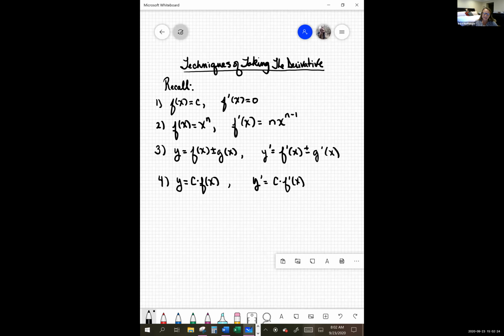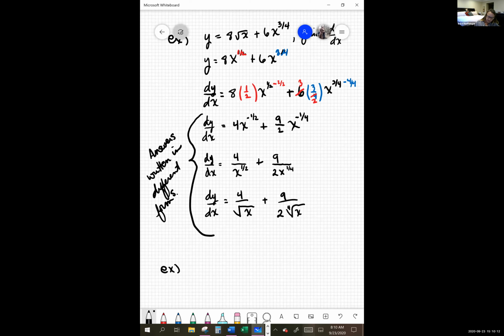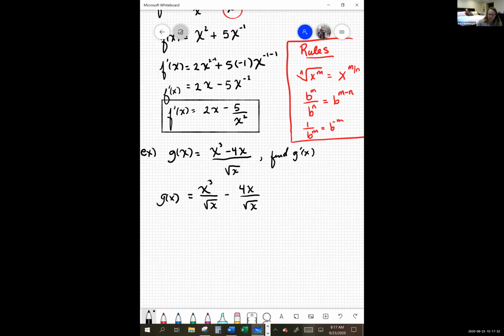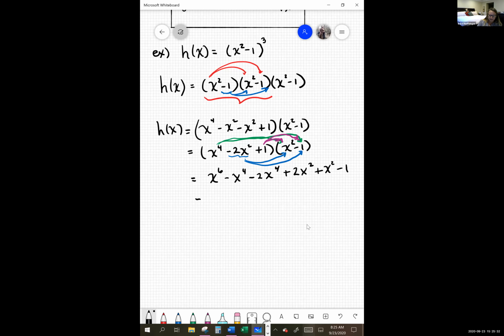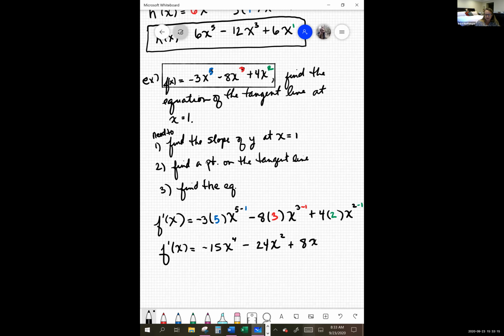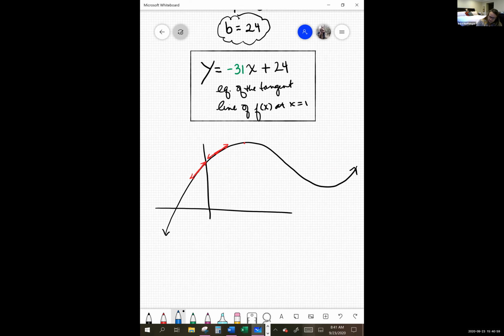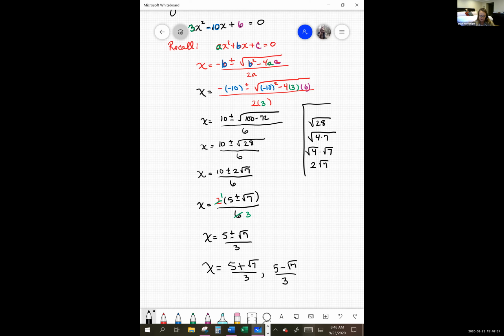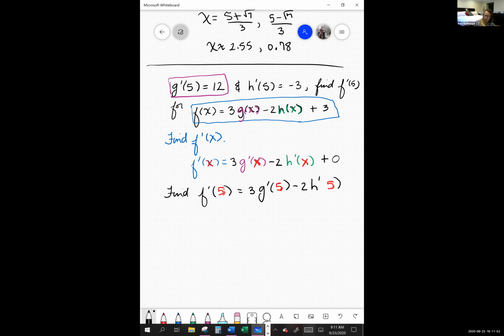Techniques of Derivatives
Taking Derivatives using the Product and Quotient Rule